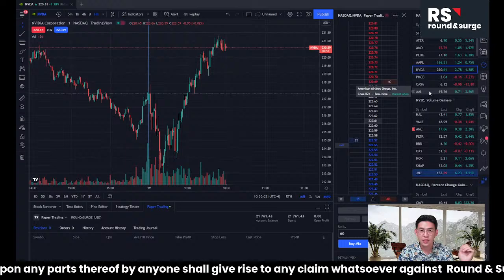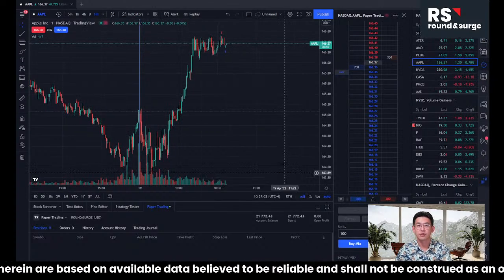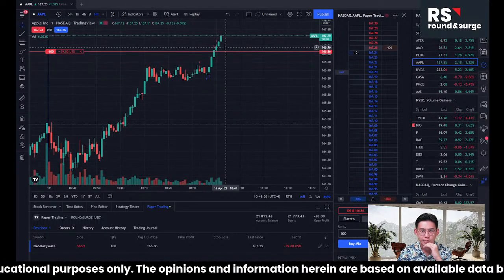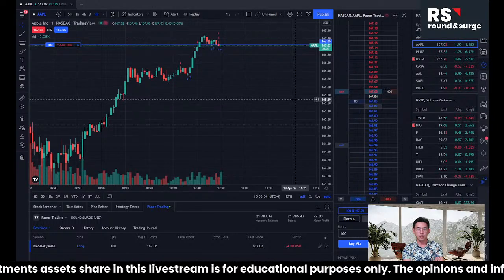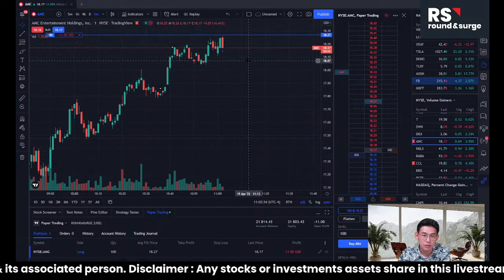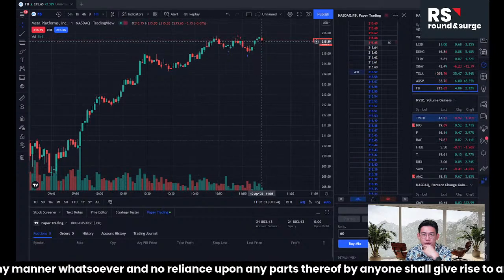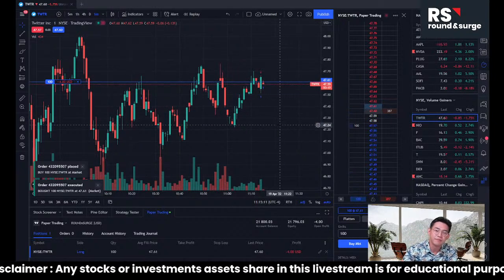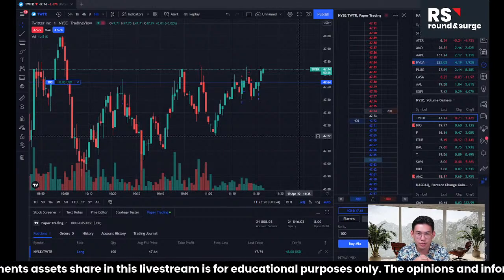R&S Money Never Sleep : Intraday Trading in US Market